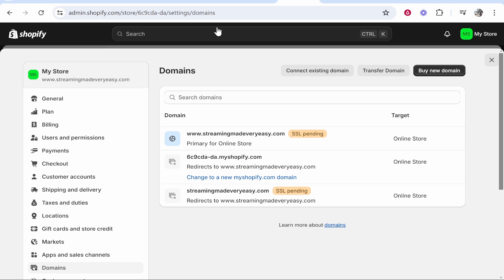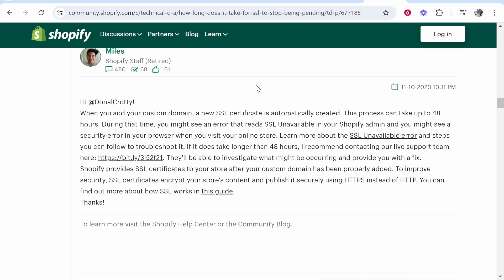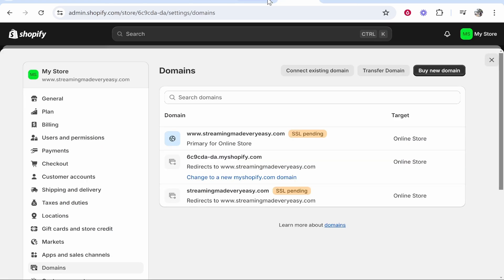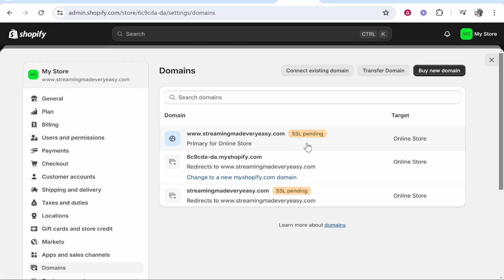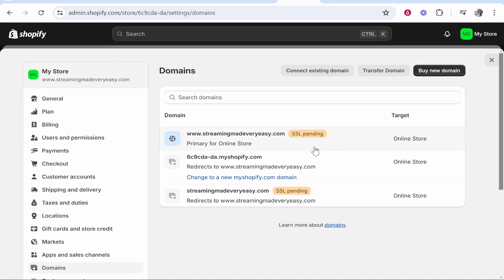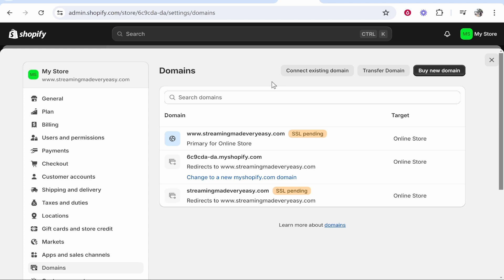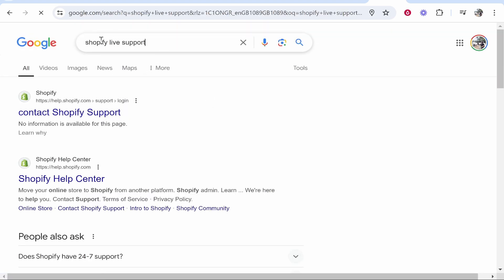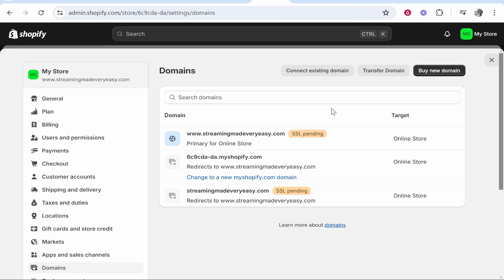How To Fix SSL Pending Error on Shopify (Step By Step)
In this video, I show you how to Fix SSL pending error on Shopify. Did this video help? Thanks!